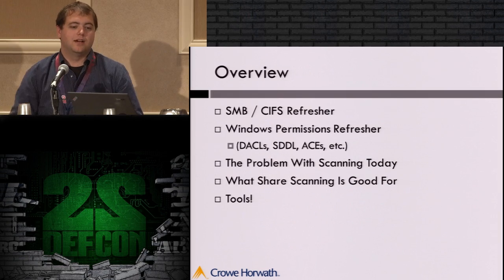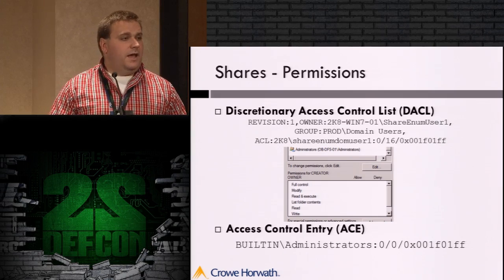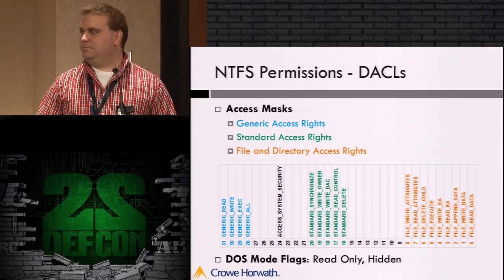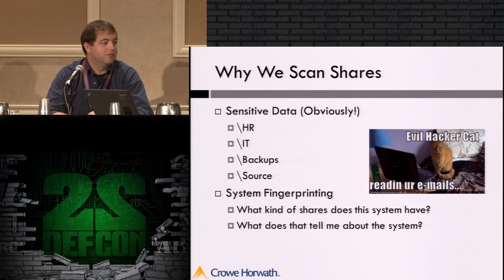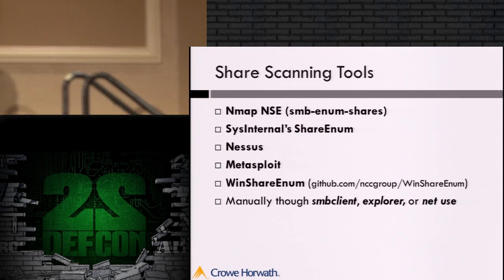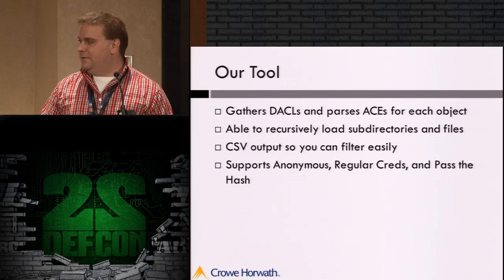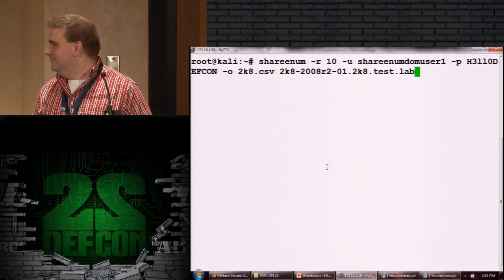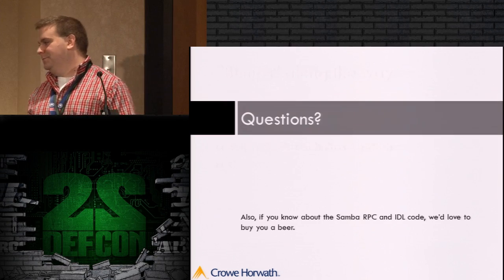DEF CON 22 - Lucas Morris and Michael McAtee - ShareEnum: We Wrapped Samba So You Don’t Have To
ShareEnum: We Wrapped Samba So You Don’t Have To
Lucas Morris MANAGER, CROWE HORWATH
Michael McAtee SENIOR CONSULTANT, CROWE HORWATH
CIFS shares can tell you a lot about a network, including file access, local administrator access, password reuse, etc.. Until now most people have relied on add-ons to scanning tools to implement Microsoft’s complicated network APIs. Some tools wrap existing clients, such as smbclient, or use RPC calls; however, this is inefficient. What we need is a scanner that utilizes the closest thing we can get to Microsoft’s SMB libraries to scan network shares efficiently and quietly. ShareEnum uses the underlying Samba client libraries to list shares, permissions, and even recurse down file trees gathering information including what is stored in each directory.

Lucas is a manager responsible for leading application security assessments and penetration testing services to various clients at Crowe Horwath LLP. Lucas is responsible for developing the methodology infrastructure reviews, penetration testing services and to aid clients in developing strategies for secure technologies within corporate environments. He also focuses on developing new tools, resources, and research within the Crowe Technology Risk consulting group. For the past seven years Lucas has been working on penetration testing, security program design, application security testing, and information security assessment testing annually.

Michael is a senior security consultant at Crowe Horwath and responsible for management of Crowe's Security Penetration & Forensics labs. With a passion for programming and security, Michael has been involved in developing security tools for automation and assessment needs at Crowe. Michael's experience includes enterprise Windows administration, enterprise network design, penetration testing, and security consulting and is part of over 35 security engagements annually.